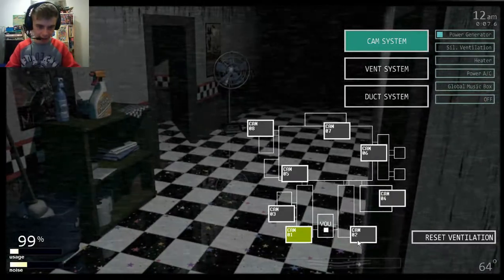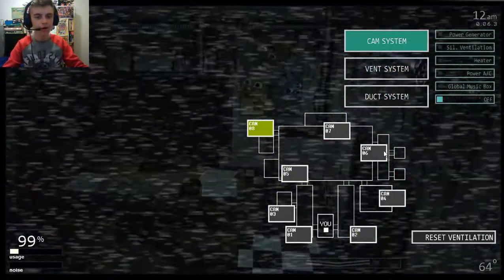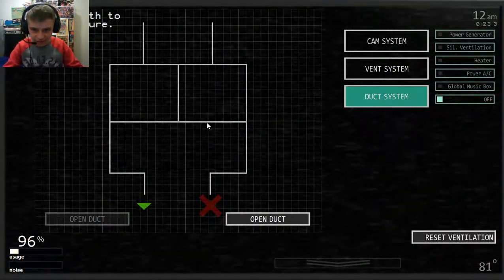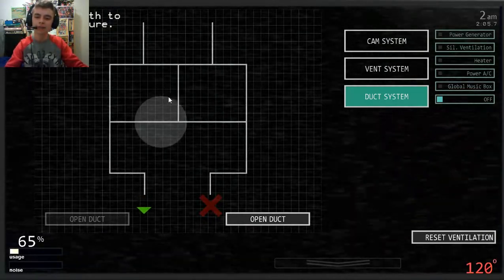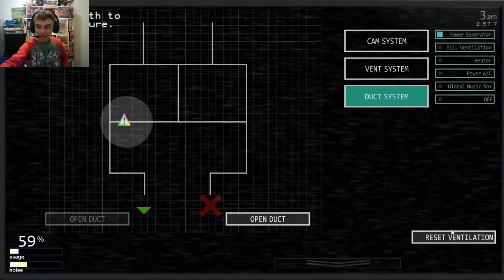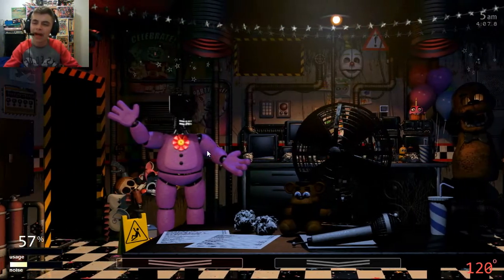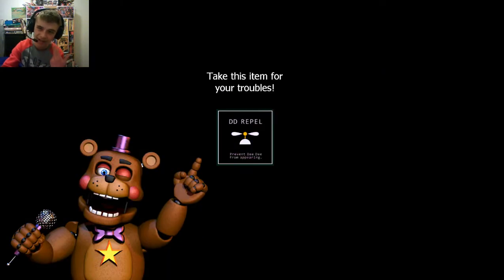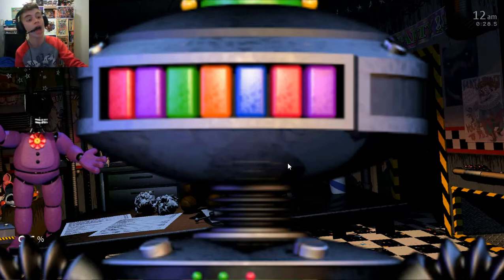CANDY CADET IS NOW APART OF THE CUSTOM NIGHT||FNaF UCN part 88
Have a AWESOME day!!!
PEACE OUT !